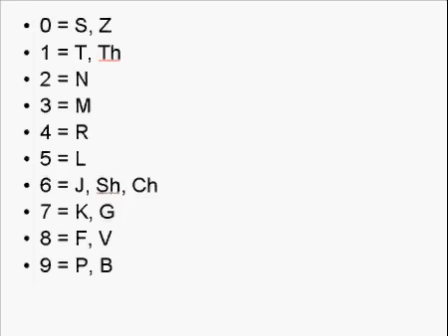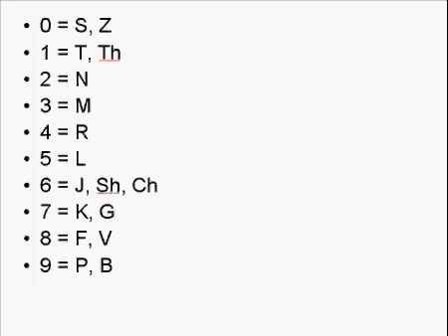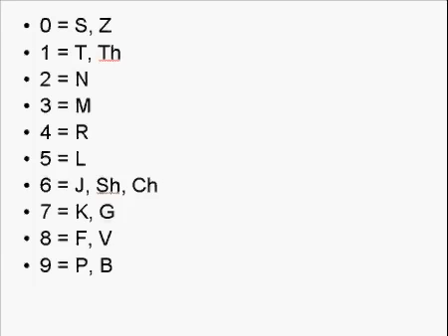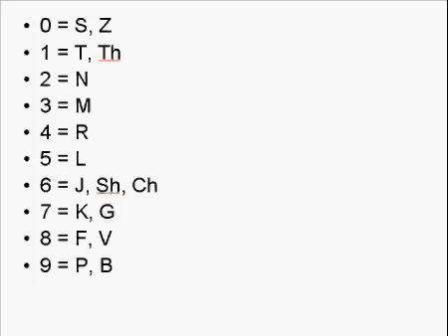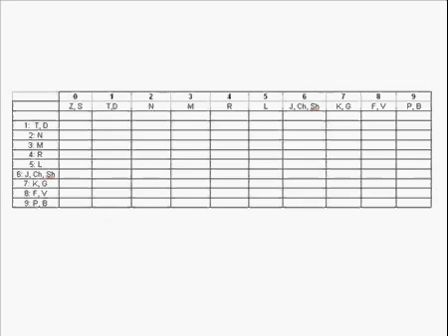How to Improve your memory | The Major System latest 2020 part 2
IMPROVE YOUR MEMORY POWER PART-2 LEARN WITH ADVANCE TECHNIQUES
IMAGINATION AND MEMORY ARE STRONGLY CONNECTED TO EACH OTHER .
 SO IF CAN IMAGINE THE THINGS WHICH YOU WANT TO REMEMBER THEN YOU WILL BE MORE LIKELY TO REMEMBER IT .
 E.G IF YOU WANT TO REMEMBER A WORD APPLE THEN IMAGINE YOU ARE HOLDING A BIG RED COLOR APPLE .
 WHICH TASTES REALLY GOOD AND HAS A GOOD SMELL.
HERE IF YOU NOTICES I USED MANY HUMAN SENSES IN THE IMAGINATION LIKE SMELL, TASTE , TOUCH ETC .
BECAUSE INCLUDING SENSES MAKES THE WORD MORE MEMORABLE .
ASSOCIATION MEANS CONNECTION BETWEEN TWO THINGS.
WE ARE MORE LIKELY TO REMEMBER THINGS WHICH ARE CONNECTED TO EACH OTHER .
COMBINATION OF IMAGINATION AND ASSOCIATION GIVE A TECHNIQUE TO REMEMBER THINGS EASILY WHICH IS CALLED THE STORY METHOD ,
HERE YOU MAKE A STORY TO REMEMBER THE THINGS.

あなたの記憶を改善する方法

Как улучшить вашу память

Come migliorare la tua memoria

Comment améliorer votre mémoire

วิธีปรับปรุงหน่วยความจำของคุณ
Wiṭhī prạbprung h̄ǹwy khwām cả k̄hxng khuṇ

So verbessern Sie Ihr Gedächtnis

Wie Sie Ihre Gedächtnisleistung verbessern, die Gedächtnisleistung Ihres Gehirns steigern möchten, wie Sie ein Gedächtnismeister werden, wie Sie ein Gehirnmeister, ein Gedächtnisverstärker, Tipps zur Gedächtnisverbesserung 2020, die neuesten Tipps und Tricks zur Verbesserung des Gedächtnisses 2018 werden und lernen, wie Sie Ihr Gehirn verbessern können Kraft, lernen, wie man Gedächtnisleistung verbessert, Gehirnübungen, Gedächtnisspiel, um Gedächtnisleistung zu verbessern,

comment améliorer votre puissance de mémoire, vouloir augmenter la puissance de votre cerveau, comment devenir un maître de la mémoire, comment devenir un maître du cerveau, un booster de mémoire, des conseils d'amélioration de la mémoire 2020, les derniers trucs et astuces pour améliorer la mémoire 2018, apprendre comment améliorer votre cerveau puissance, apprendre à améliorer la puissance de la mémoire, exercices cérébraux, jeu de mémoire pour améliorer la puissance de la mémoire,

あなたの記憶力を向上させる方法、あなたの脳の記憶力を増加させたい方法、どのように記憶マスターになるか、どのように脳マスターになるか、記憶ブースター、記憶改善のヒント2020、記憶2018を改善するための最新のヒントとコツ、あなたの脳を改善する方法を学ぶパワー、記憶力を向上させる方法、脳のエクササイズ、記憶力を向上させる記憶ゲーム、
Anata no kioku-ryoku o kōjō sa seru hōhō, anata no nō no kioku-ryoku o zōka sa setai hōhō, dono yō ni kioku masutā ni naru ka, dono yō ni nō masutā ni naru ka, kioku būsutā, kioku kaizen no hinto 2020, kioku 2018 o kaizen suru tame no saishin no hintotokotsu, anata no nō o kaizen suru hōhō o manabu pawā, kioku-ryoku o kōjō sa seru hōhō, nō no ekusasaizu, kioku-ryoku o kōjō sa seru kioku gēmu,